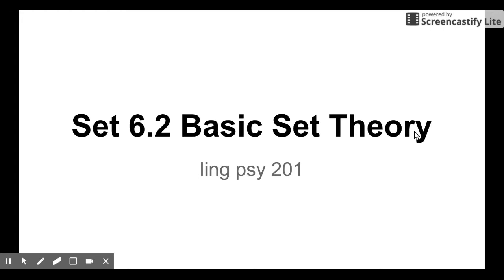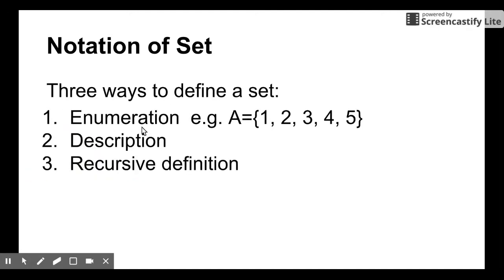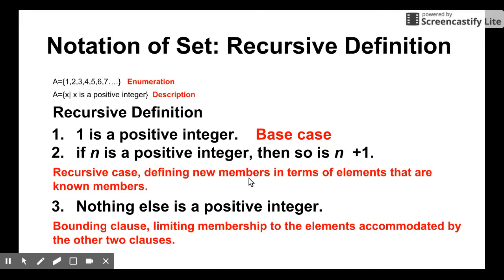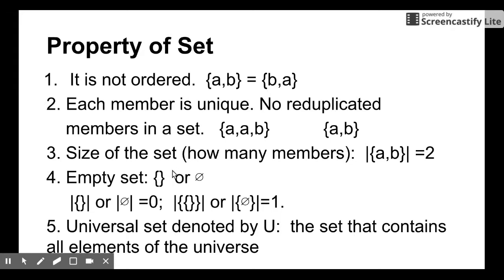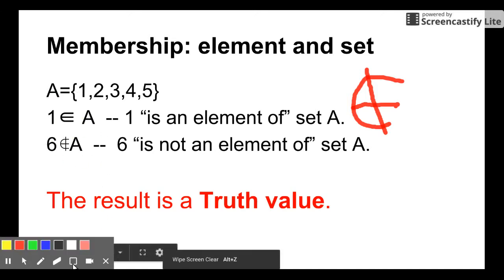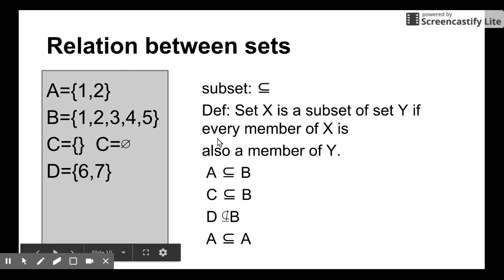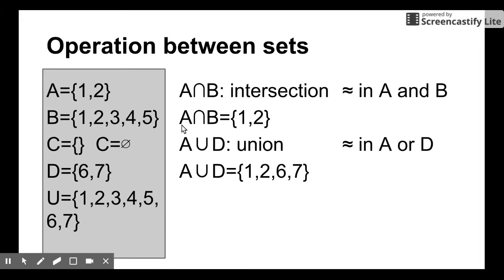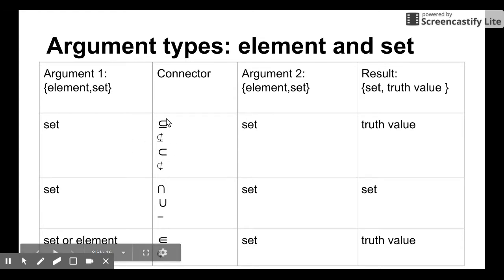Set 6.2 Basic Set Theory